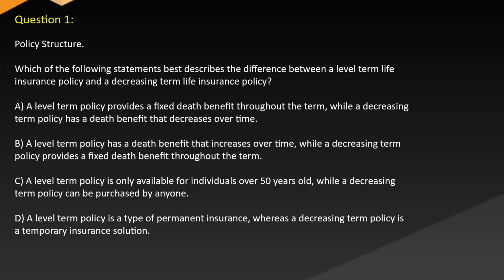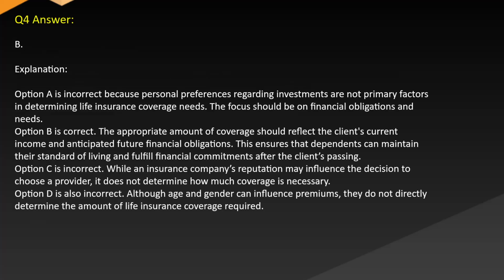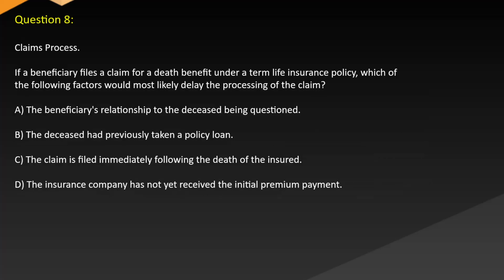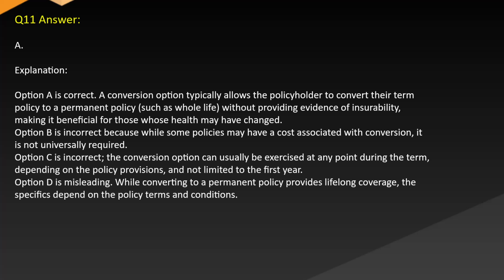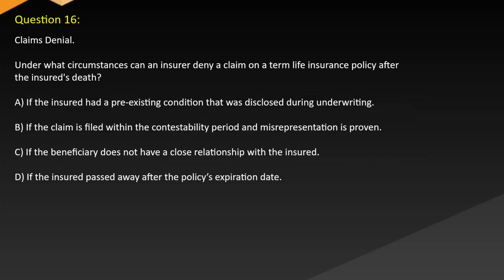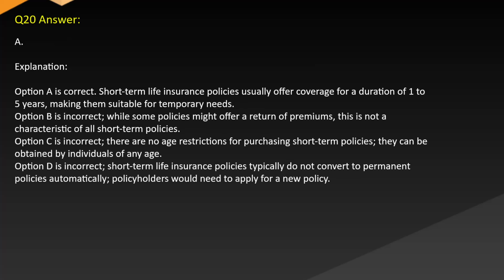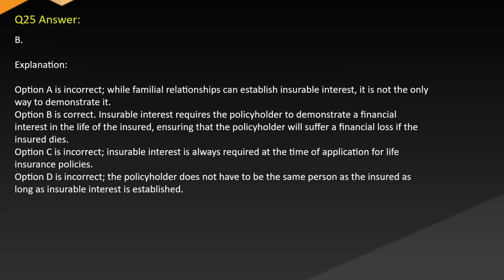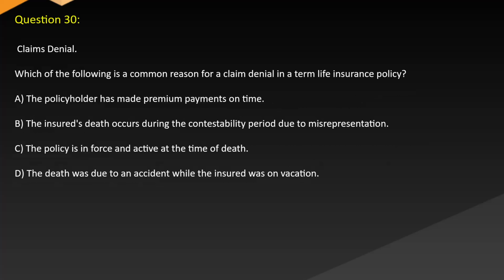New York Term Life Insurance Free Practice Questions